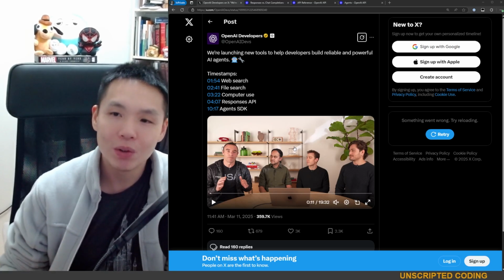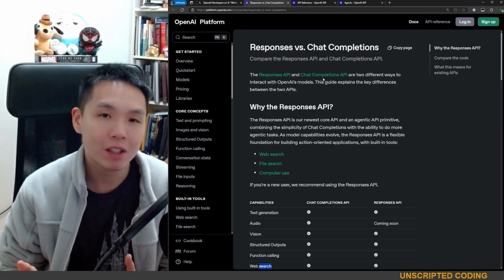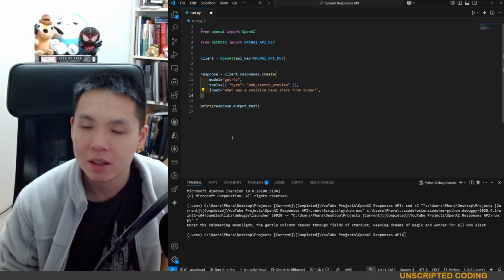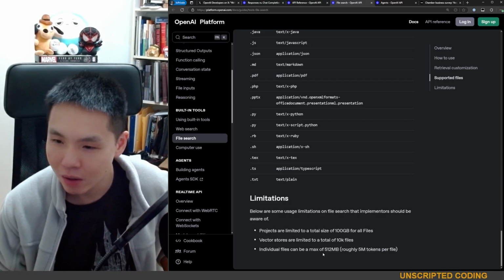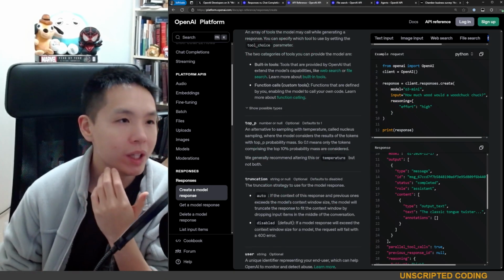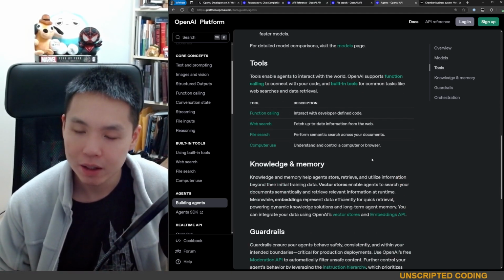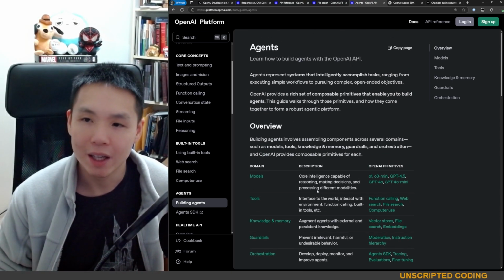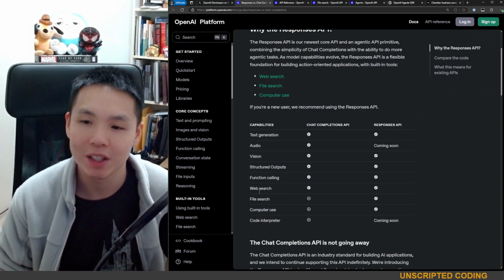OpenAI's NEW API? Tools to build AI Agent SWARMS?? | Unscripted Coding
OpenAI made a quick announcement aimed at developers; a new API endpoint and an SDK to build AI agents.  Neither of these seem particularly exciting to end users, but for developers, it's a great bit of insight to where OpenAI sees the future.